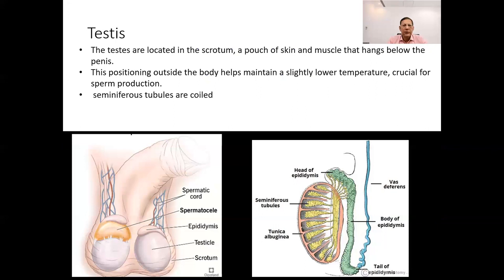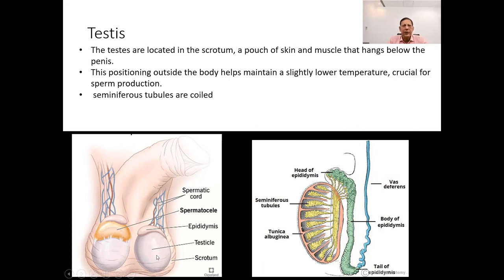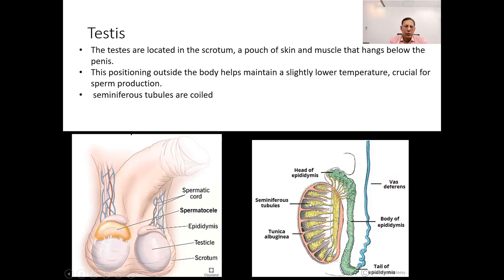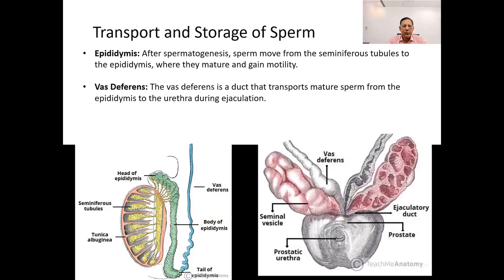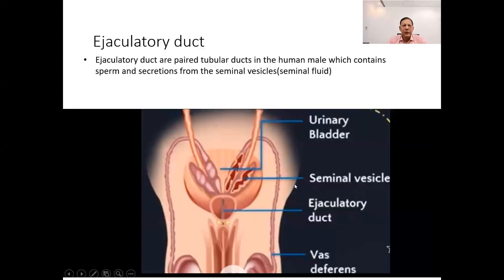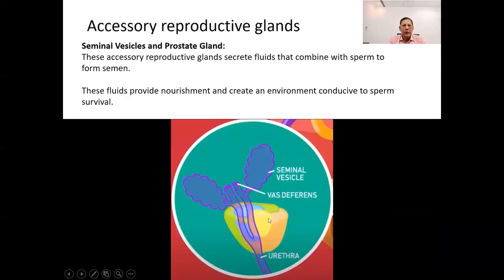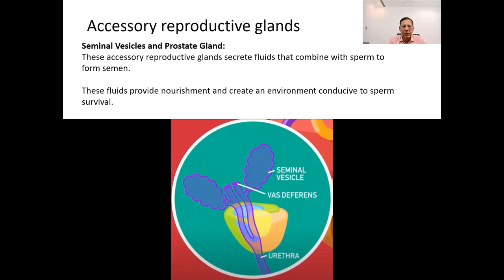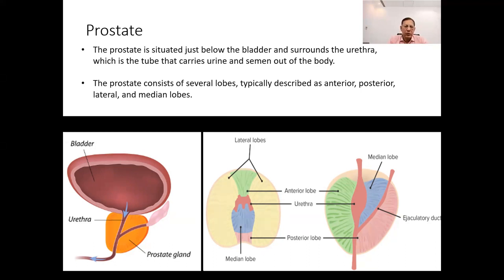Introduction to Sonography - Human Body Physiology: Male Reproductive System